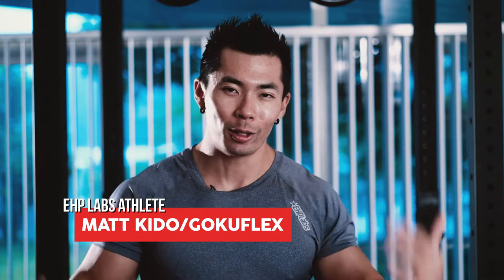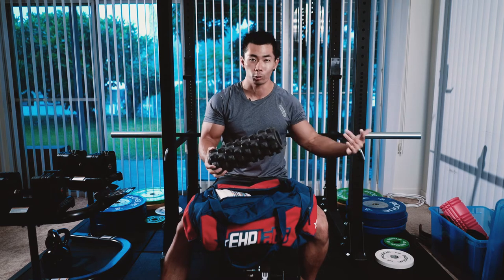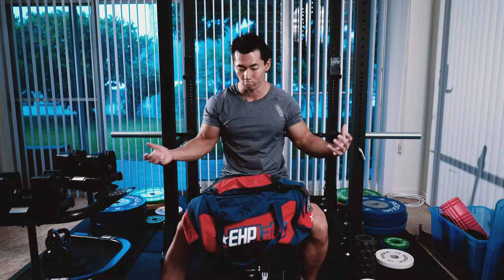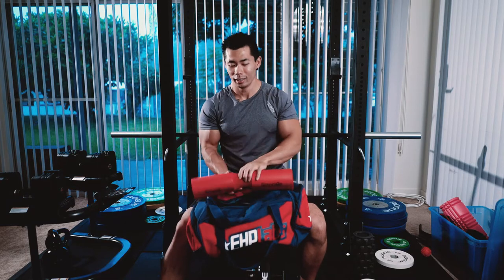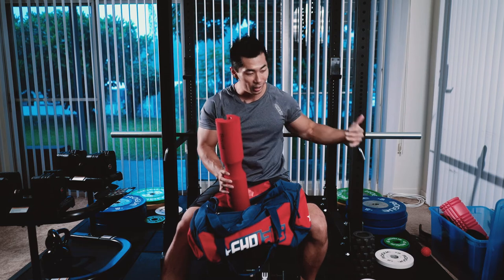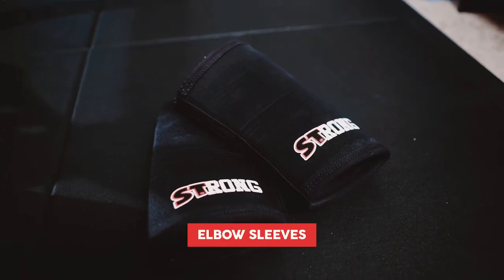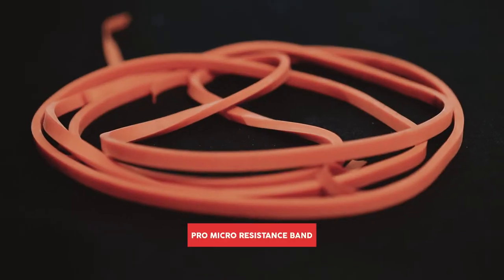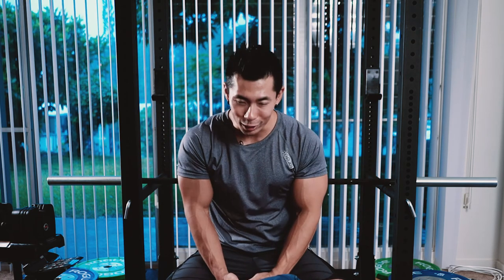GYM BAG ESSENTIALS! | Train Insaiyan with Gokuflex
Want to know what gym gear will give you an edge for your workouts? Gokuflex is here with his top tips on what to pack to have truly INSAIYAN workouts!